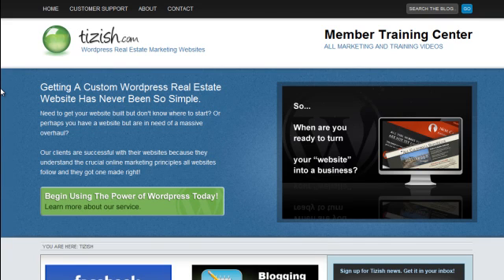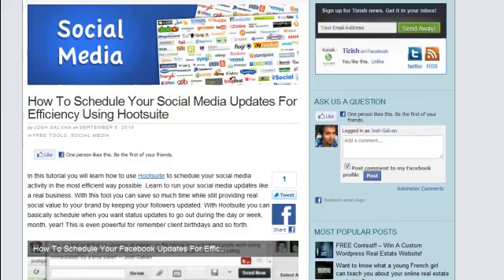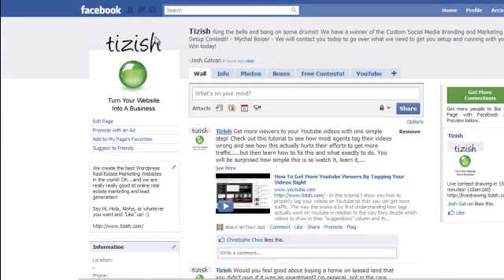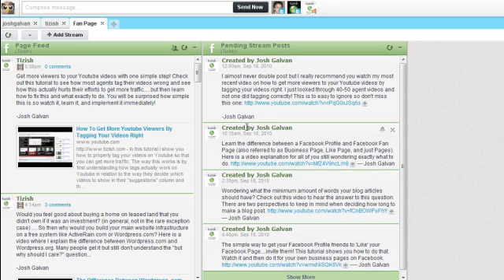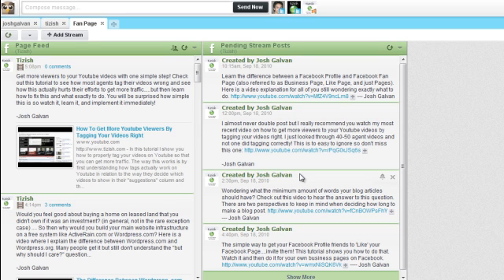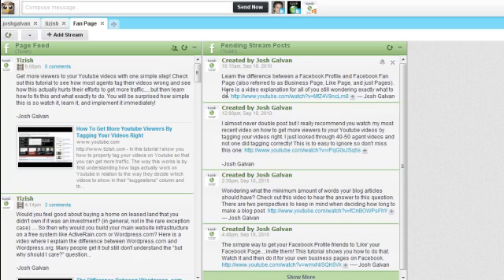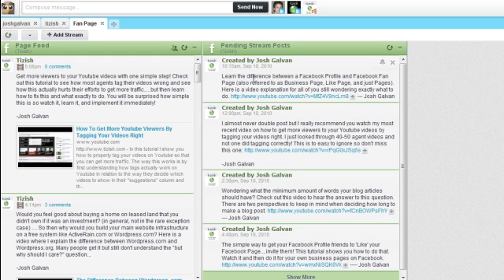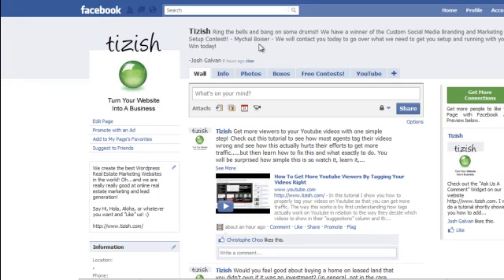Real Example Of Using Hootsuite To Save Hours Of Your Social Media Time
- In this video you will see how you can use to make all your social media activity update for you while you are away from the computer. I am showing you from real updates that I am making automatically go out on a Saturday (it's Friday when the video is made) at scheduled intervals to keep my network engaged with my content.

This is a great way to save hours of time in your social media marketing without taking away the value of personally engaging.